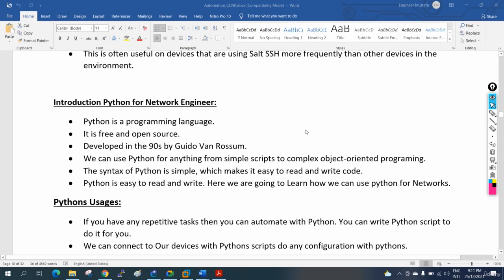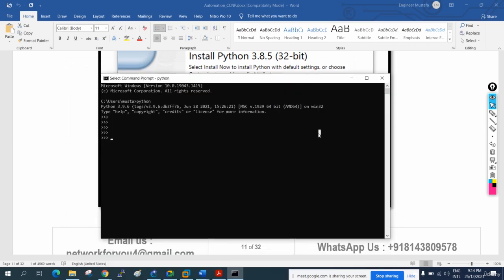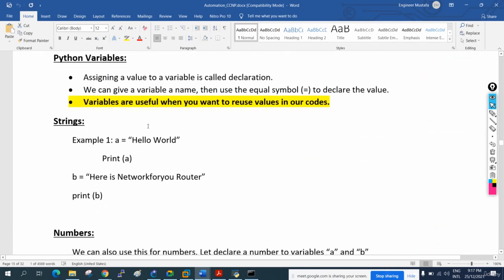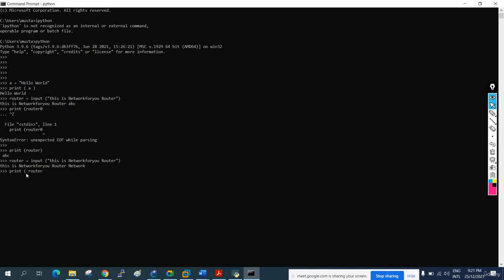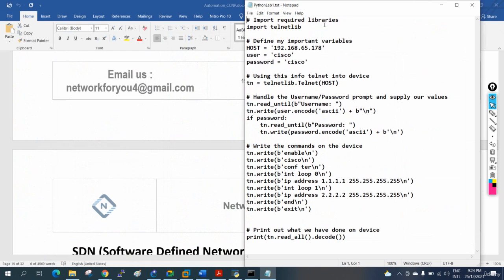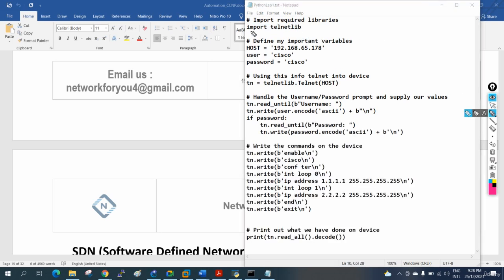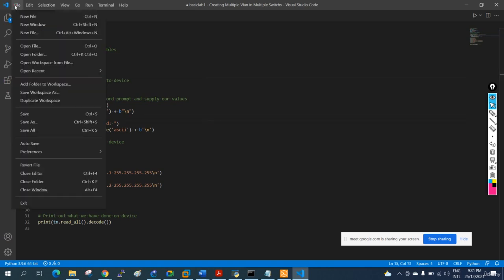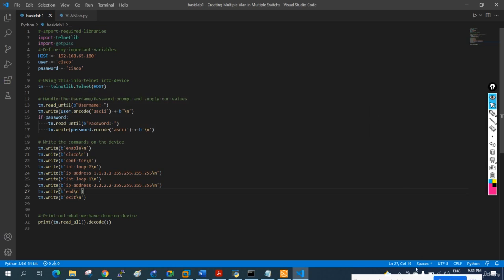146. 145. Automation Part 2